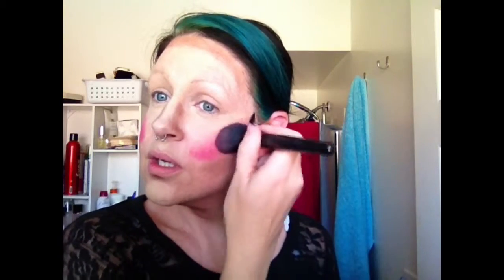Contouring with Bettie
Contouring with Younique
Based Touch Orgnaza Cream or BB Flawless Bisque
Highlight Boing 01(Benefit), Younique Fresh Concealer powder.
Contour Fierce Concealer powder and Fabulous all over.